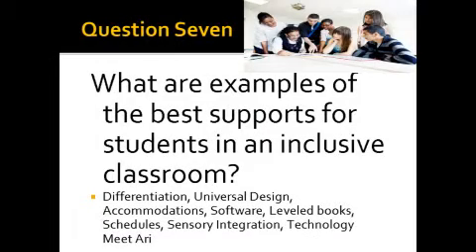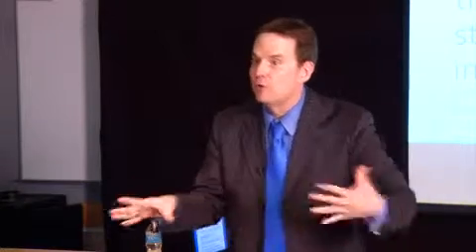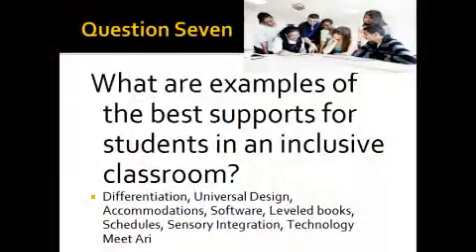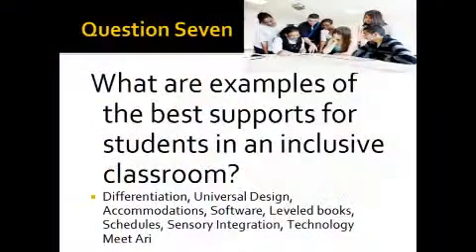Patrick Schwarz: What are examples of the best supports for students in an inclusive classroom?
Dr. Patrick Schwarz is a dynamic and engaging professor, author, motivational speaker and leader in Inclusive Education, Special Education, General Education, Educational Leadership and Human Services.